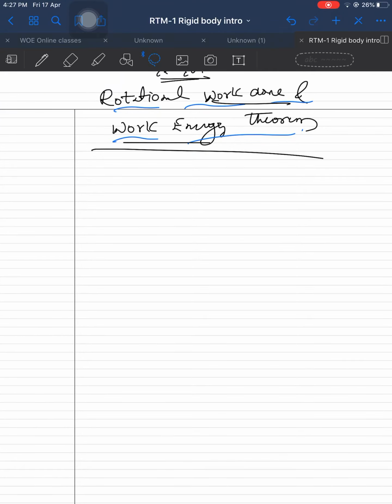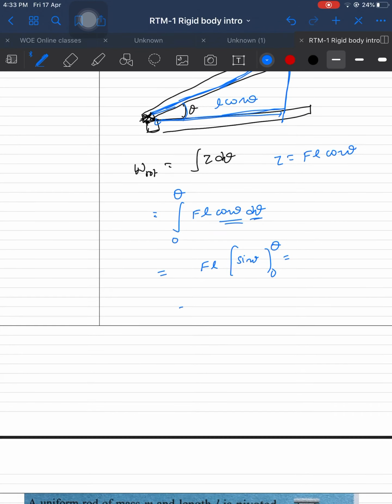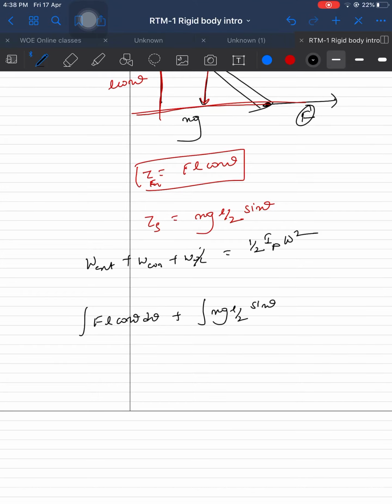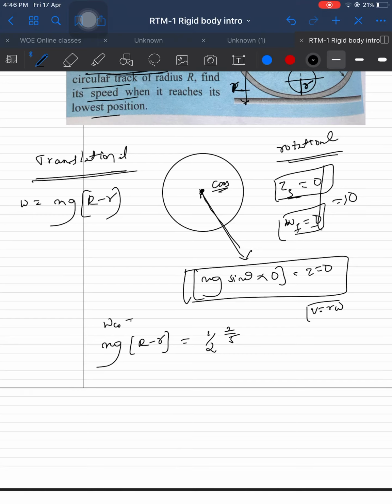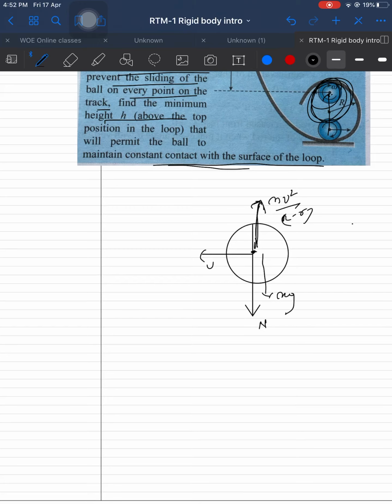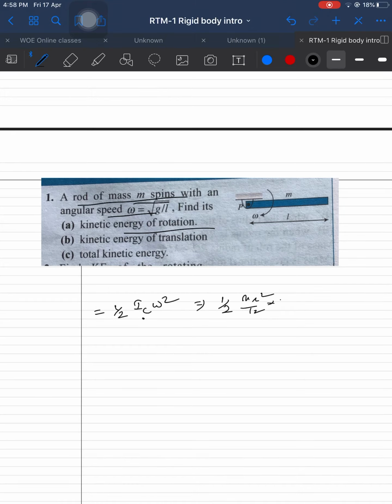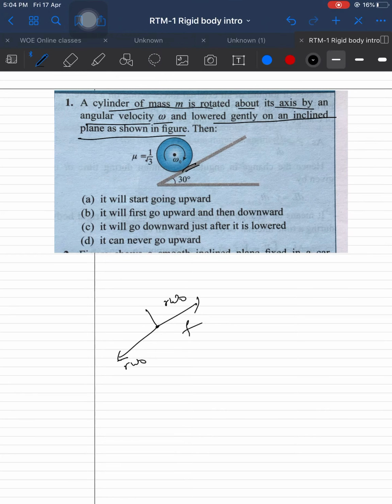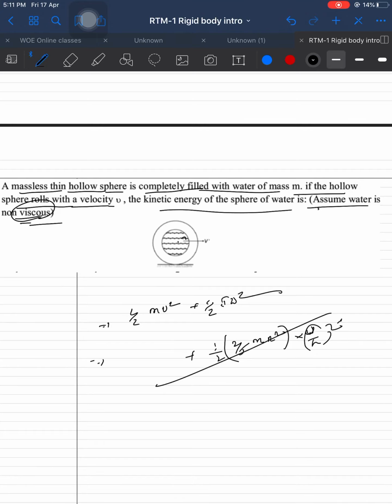RTM-25(Final Touch WORK,ENERGY Theorem)